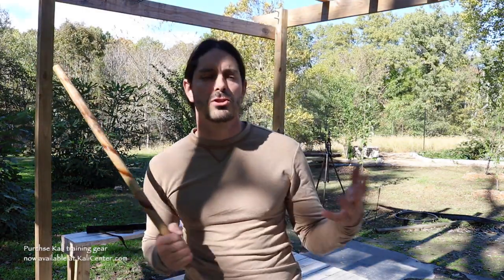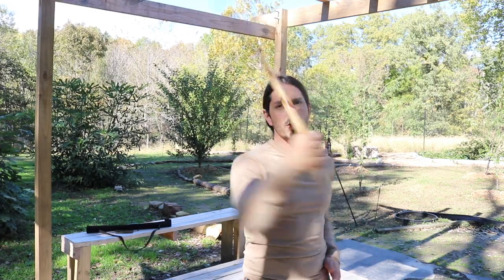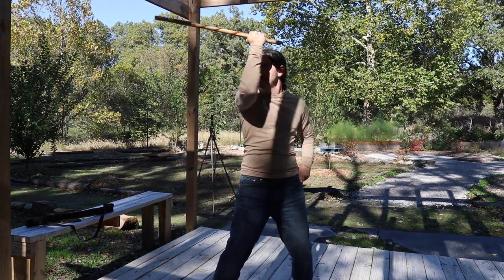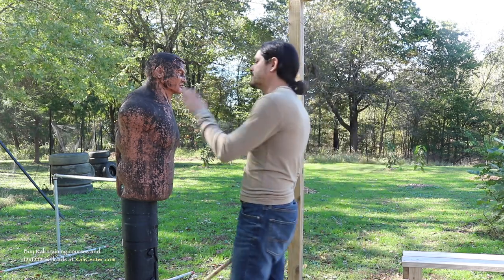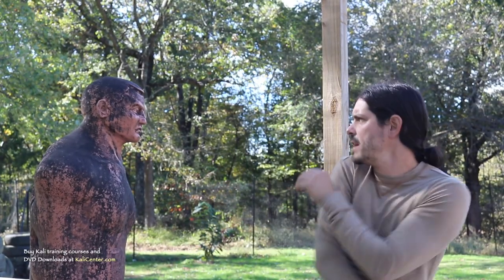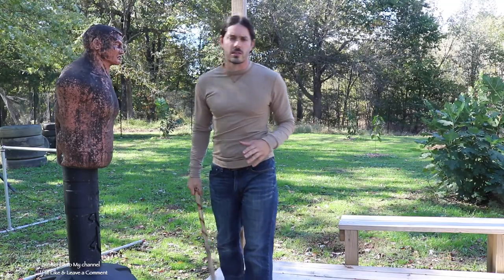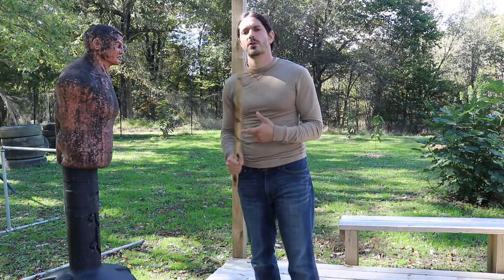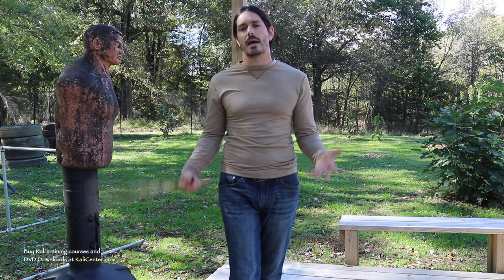Fastest Strikes of Kali Stick Fighting - Filipino Martial Arts